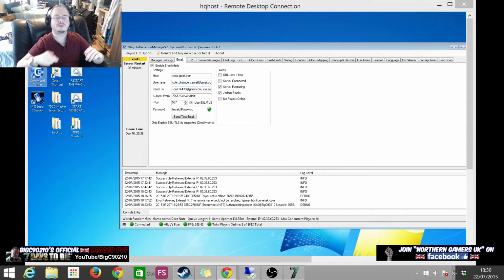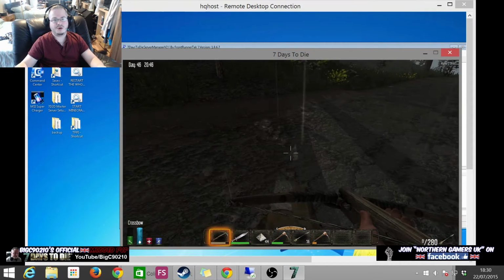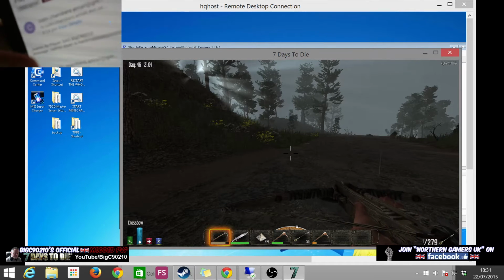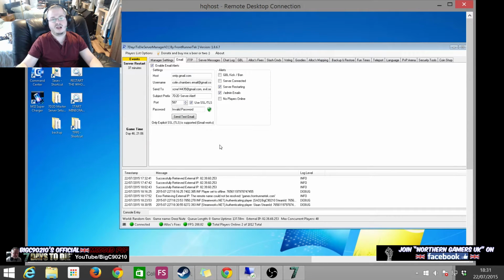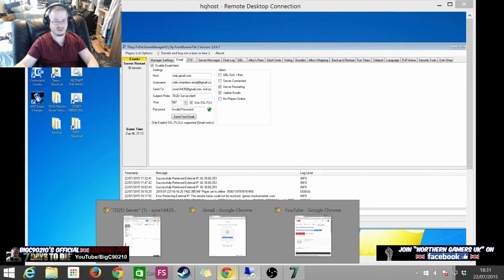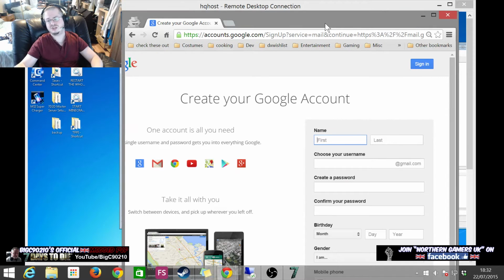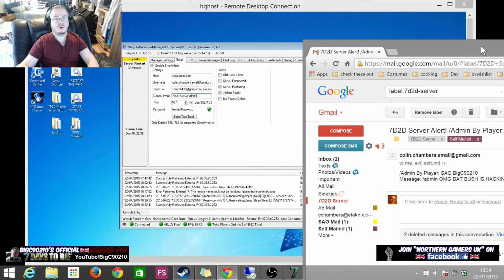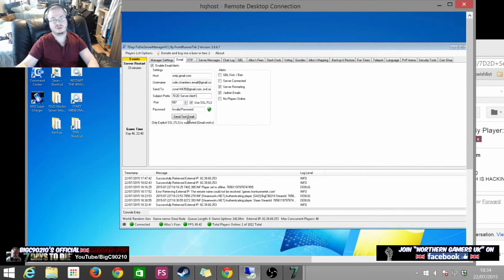7 Days To Die 7D2D - Server Admin Series - Admin Email Notification Tutorial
Today we look at how we can use FrontRunnerTeks Server Manager to allow users in game to call upon/email admins in the event of hackers/rule breakers.

Please check out the other tutorials in my admin series